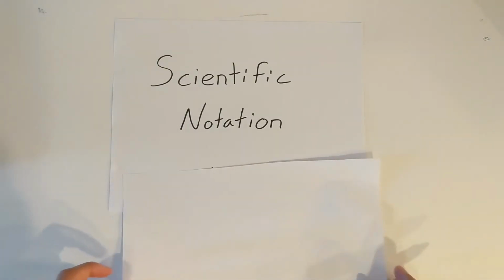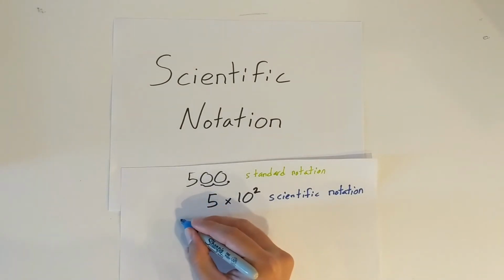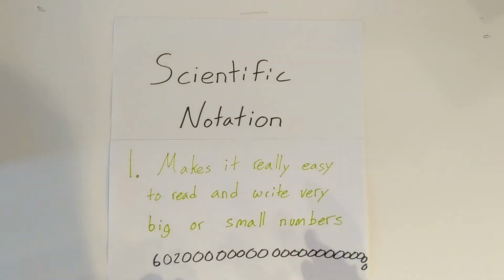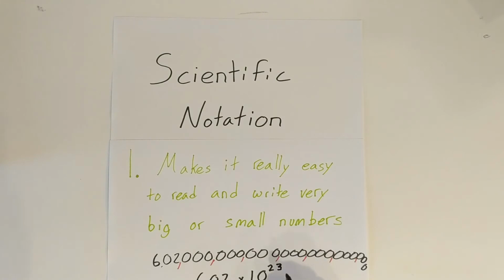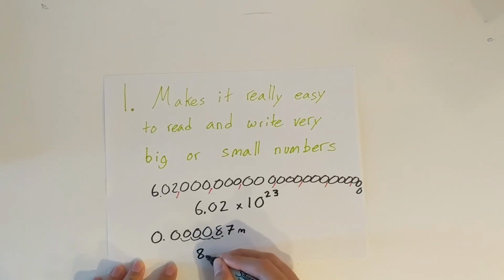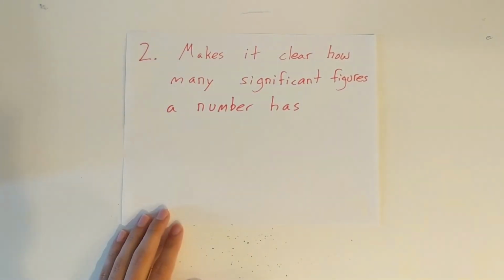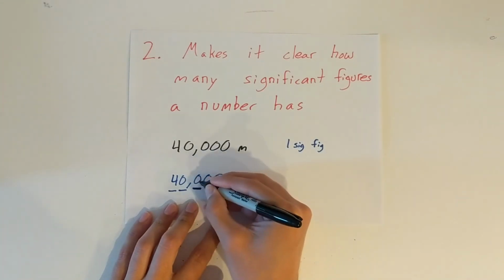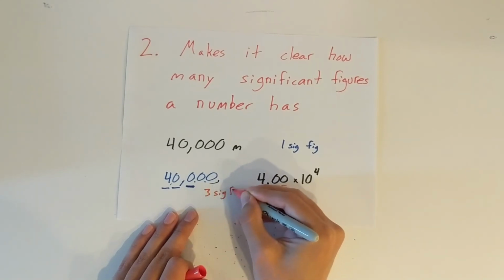Scientific Notation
Description of why scientists use scientific notation with a few examples